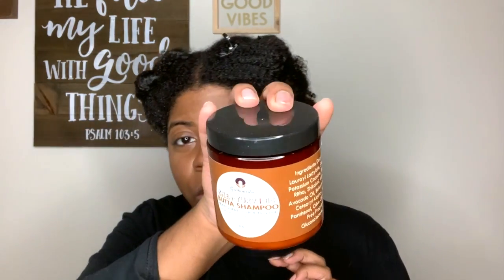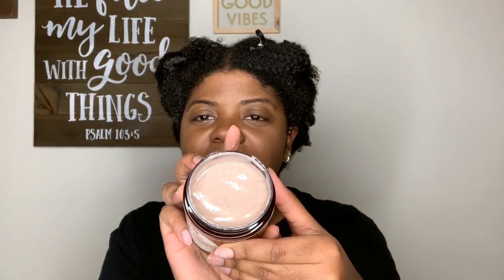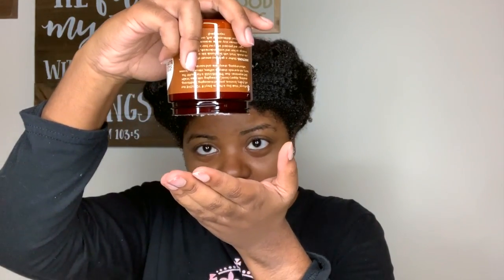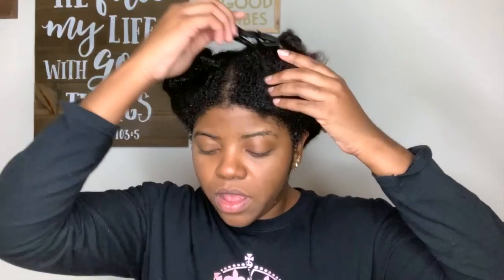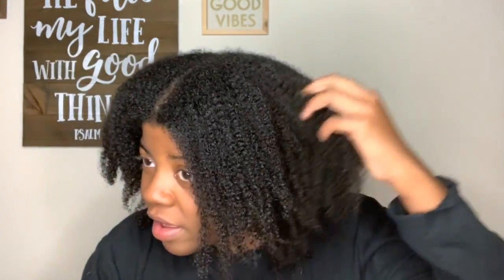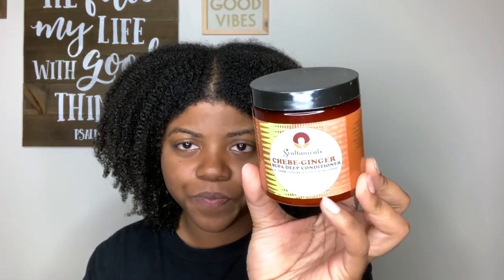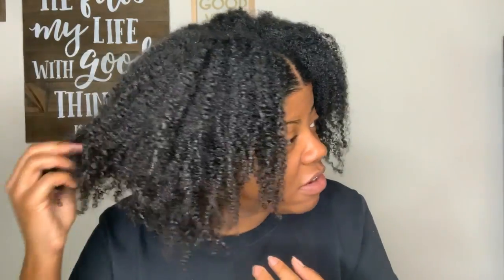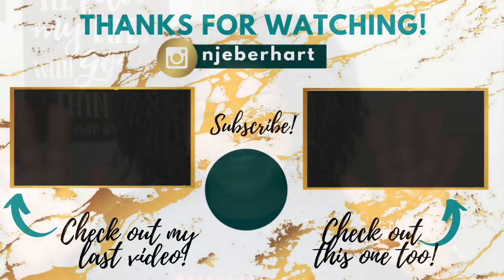Soultanicals Review | Why Did I Wait this Long???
As you many of you saw in my Black Friday Haul, I purchased some products from Soultanicals as I have heard nothing but good things from them. Its been like 3 months and I finally cracking these bad boys open! If you want to know my thoughts on some of the soultanicals products, then check out this video! Links to products will be down below!

XoXo Nisha

* Big Chop: July 2015
* Hair Type: Type 4
* Porosity: Low to Normal